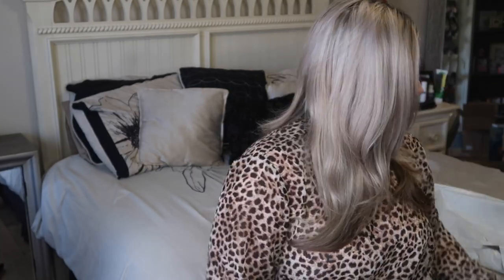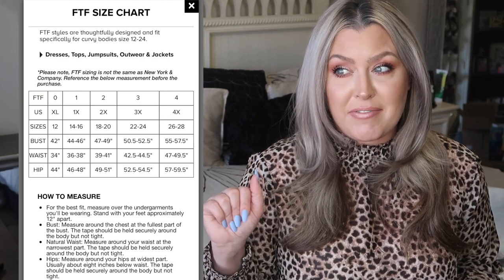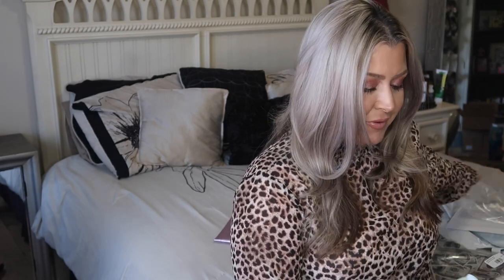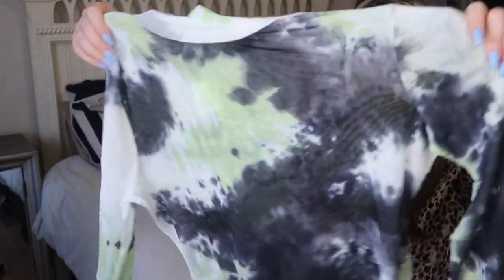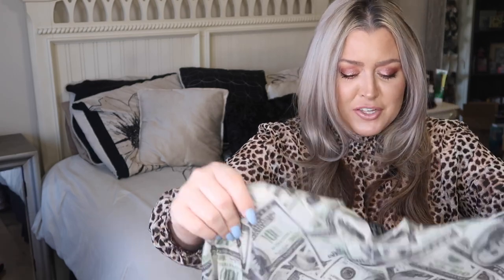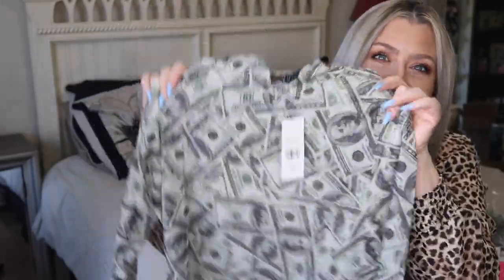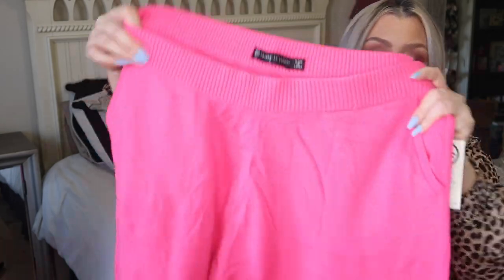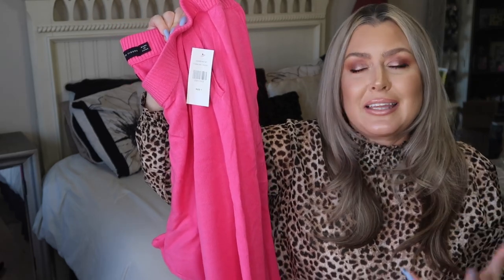Fashion To Figure Plus Size Haul First Impressions | HOT MESS MOMMA VLOGS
Items Shown,
Torrid Top-
LEOPARD SHEER CHIFFON SMOCKED MOCK NECK BLOUSE
* BEIGE 360° BACK SMOOTHING™ LIGHTLY LINED EVERYDAY WIRE-FREE BRA
* BRIDGET DRAWSTRING CROPPED SWEATER
* BRIDGET LOUNGE SWEATER PANTS
Sorry yall, everything else sold out.

Bust 38
Waist 36
Hips 47

**SOME FAVS**
* Peloton Referral- J4AH9M

CODE: HOTMESS

SKINSTORE
Link to store
Code- HOTMESS
Saves 25%

Saves 20%
Code: HOTMESS

MAKEUP GEEK
CODE: HOTMESSMOMMAMD

Gerard Cosmetics-
Code: HOTMESS

Code HOTMESS10
saves 10%

Code: HOTMESS
saves 10%

MAILING ADDRESS
HOT MESS MOMMA MD & LOVE HAILEY
8459 US 42

* InstaCart- If you share your instacart referral you earn $10
CODE- GC6EB8115A